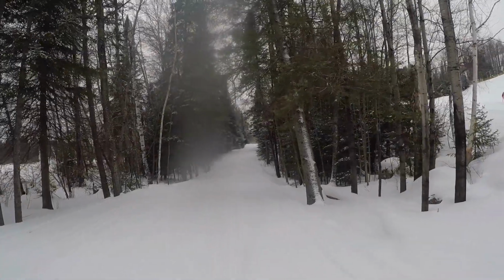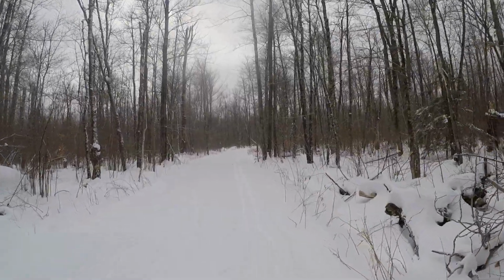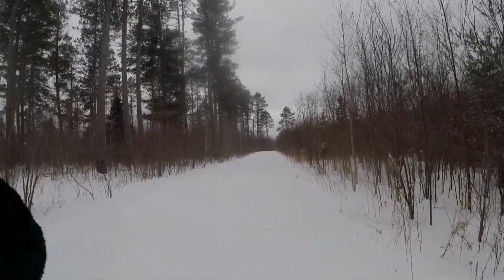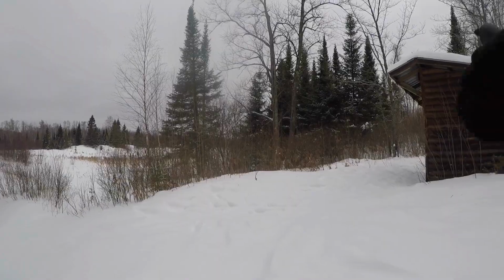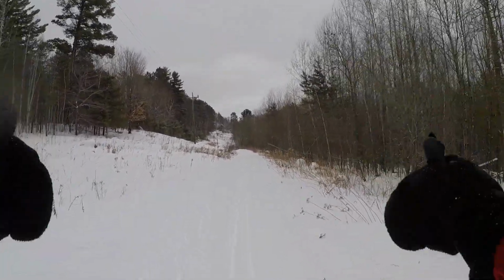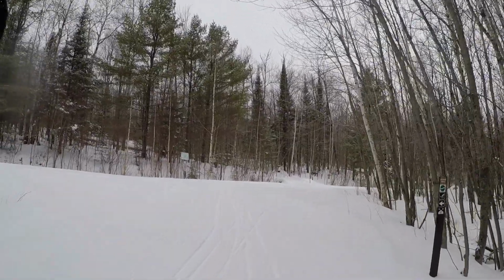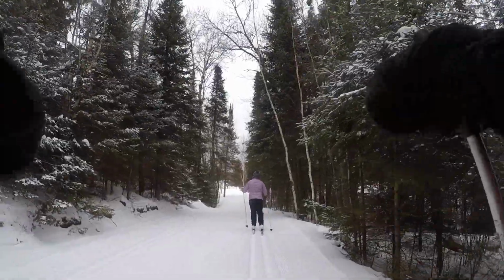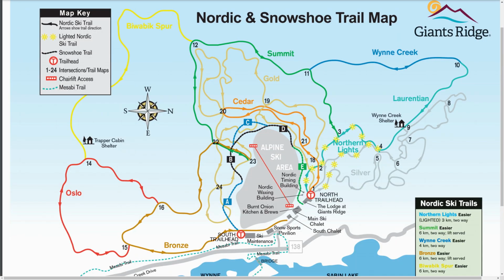Cross Country Skiing at Giants Ridge Day Two (Biwabik MN) February 4, 2021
Our second day of cross country skiing at Giants Ridge took us to the other side of the downhill ski area to ski the Bronze and Oslo trails.

Music
   Terra Guitarra, "Winds of Merkanthur" from the CD Terra Guitarra

Video/Photo Equipment
    GoPro HERO 2018
    Lumix ZS60
    Moto G7

Comments are welcome, and we hope to learn and improve the content and quality of the videos.

BTW, we are not monetizing anything. After working for many years and saving for retirement we are enjoying biking, hiking, and traveling. These videos are to share the incredible things we are experiencing without bothering people for support.